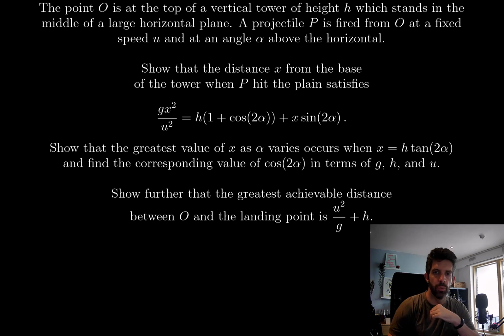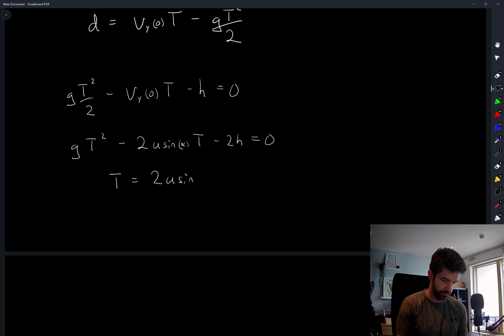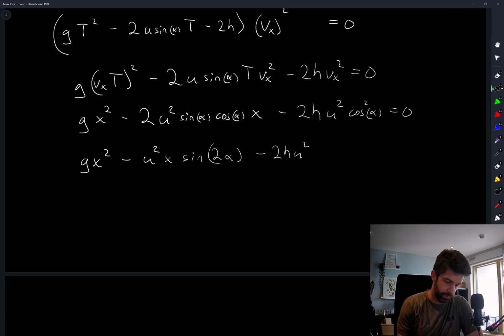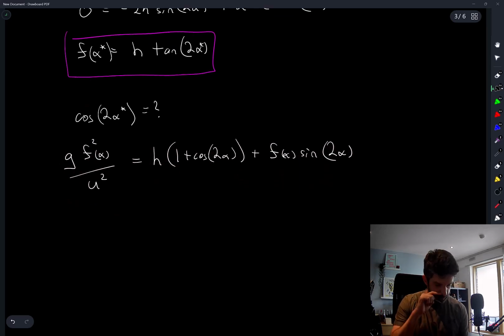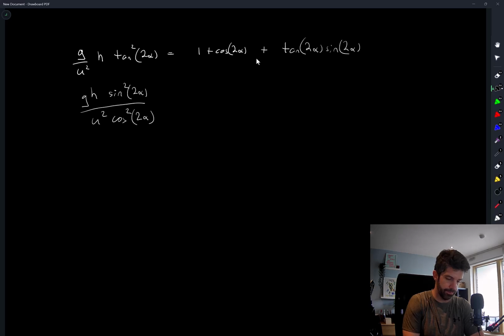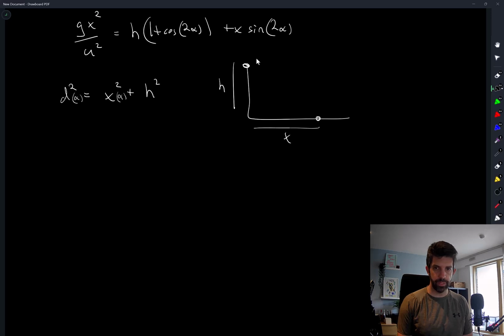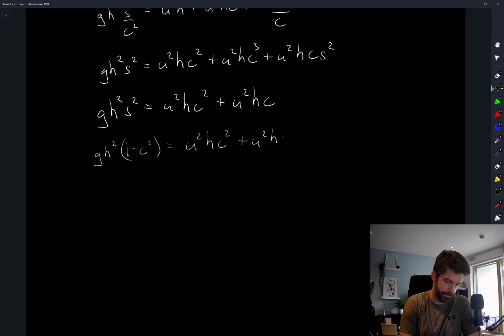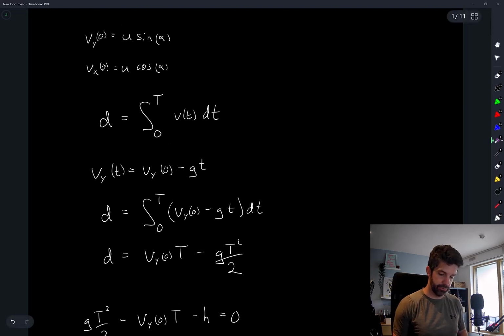How far away does the projectile land? - Viewer Submission